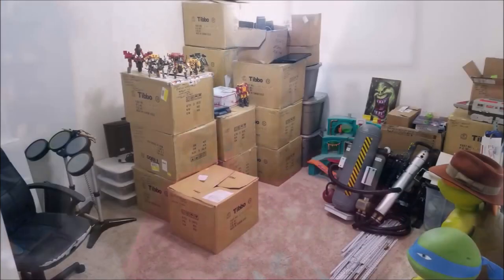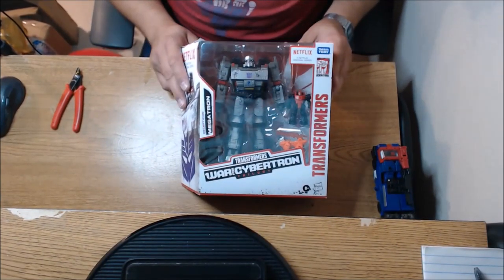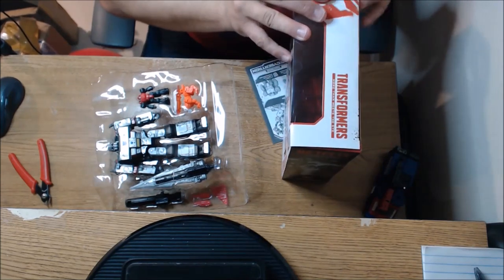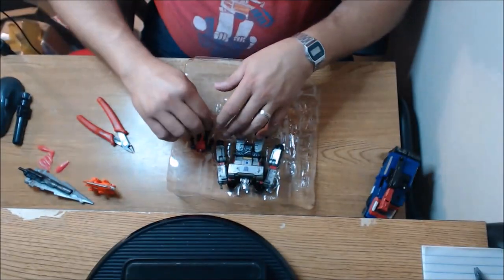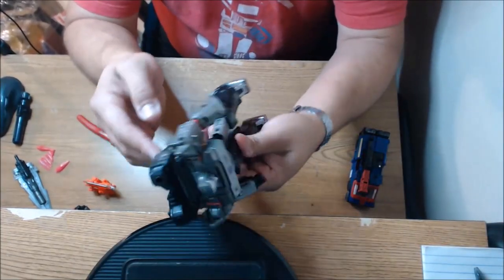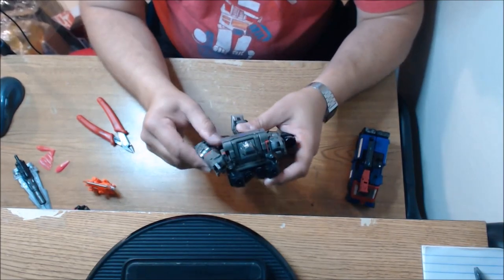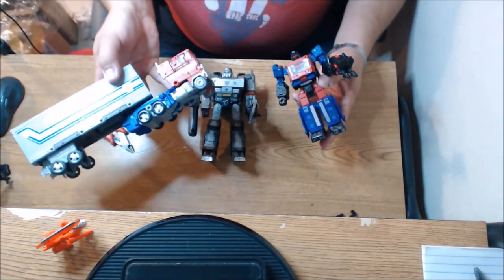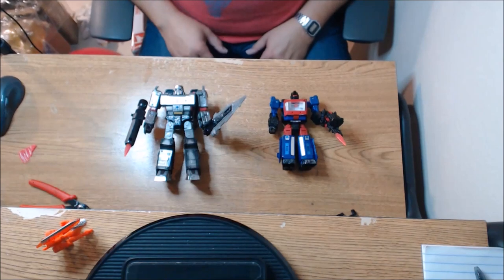NETFLIX War For Cybertron MEGATRON! First Impression Reviews byBert the Stormtrooper!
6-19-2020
Hello and welcome! Today we're having another unboxing and first impression of the Netflix, Siege: War For Cybertron Megatron figure!
Very cool stuff to open from Transformers and a VERY SPECIAL THANKS to PATRIOT PRIME!!!